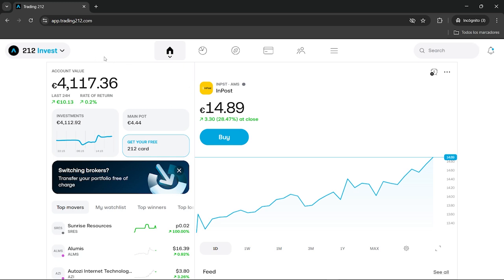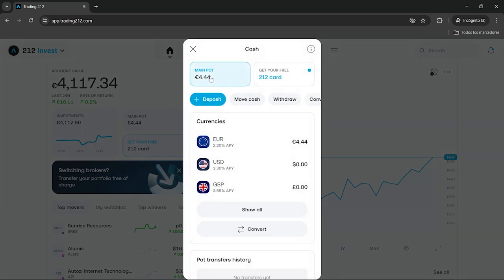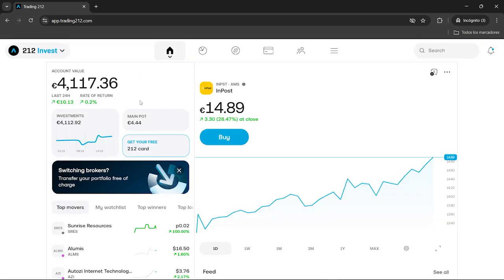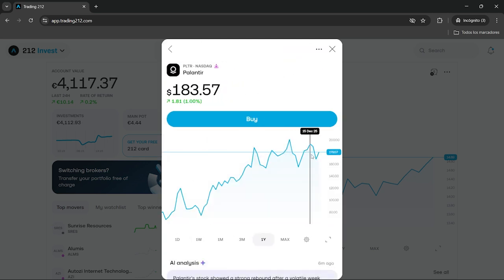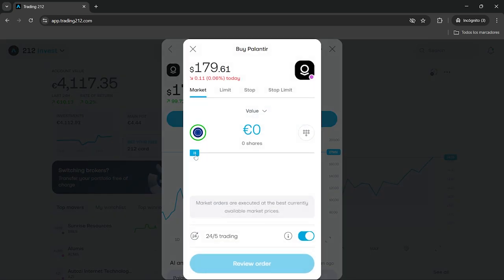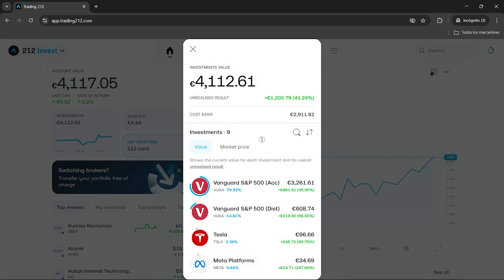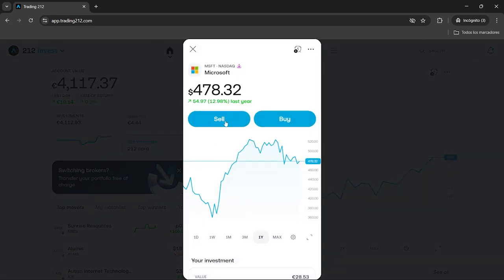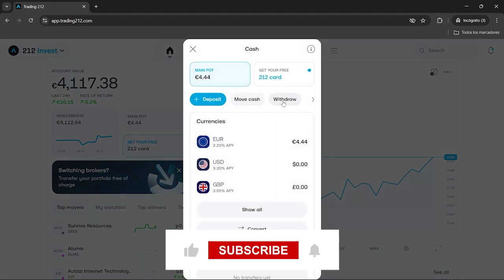Trading 212 - How To Invest in PALANTIR (Buy Palantir Stocks) Guide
You just need to create an account with the link above, verify your identity and DEPOSIT 10€. You will be able to withdraw your investment and sell your free share.

This step-by-step guide shows how to buy Palantir (PLTR) stock on Trading 212 easily. You’ll learn how to find Palantir shares, review company details, choose order types, and invest safely whether you’re buying fractional shares or full stocks. I also explain volatility, long-term vs short-term strategies, and how to track Palantir performance after investing. Ideal for beginners interested in AI, data analytics, and tech stocks in 2026.